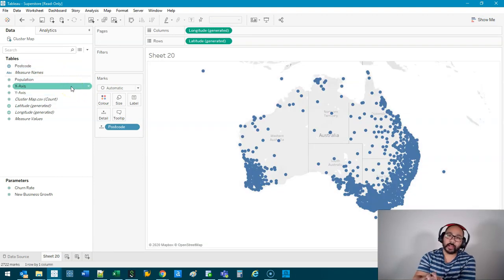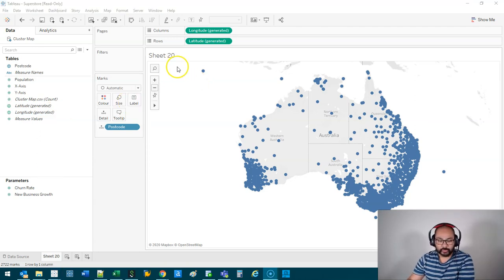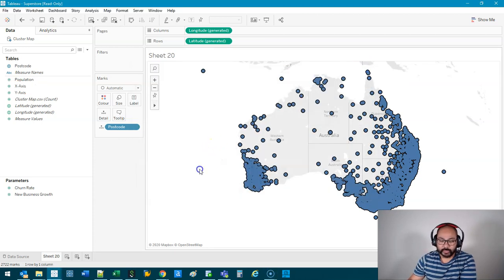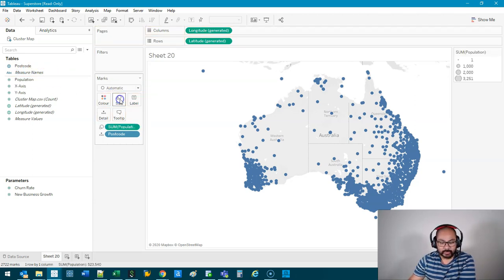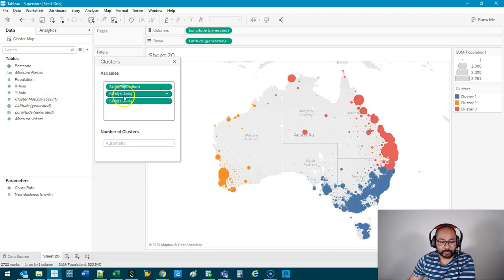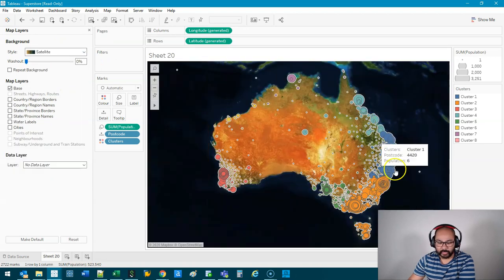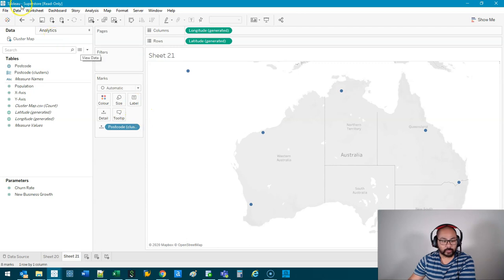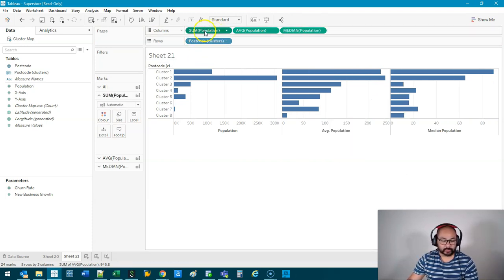How to use Clustering with Maps in Tableau Desktop with BONUS: Export Trick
VIDEO DESCRIPTION:
Clustering is super useful when dealing with scatter plots. You can even extend this to maps. However, it is not straight forward when using the Automatically Generated Longitude and Latitude. Therefore, in this video I'll teach you a trick on how to extracts the coordinates.